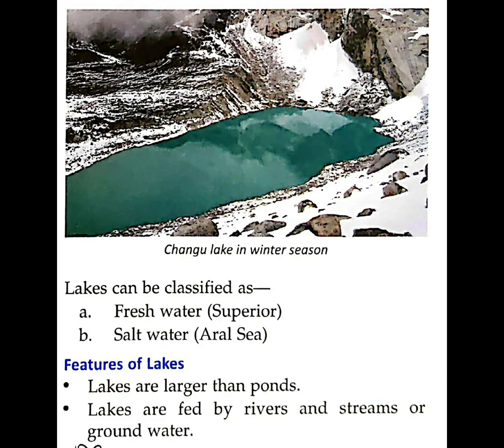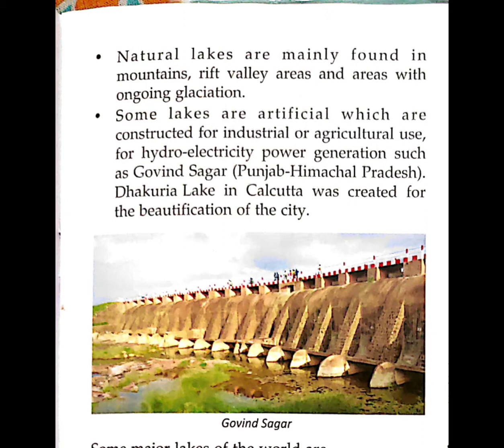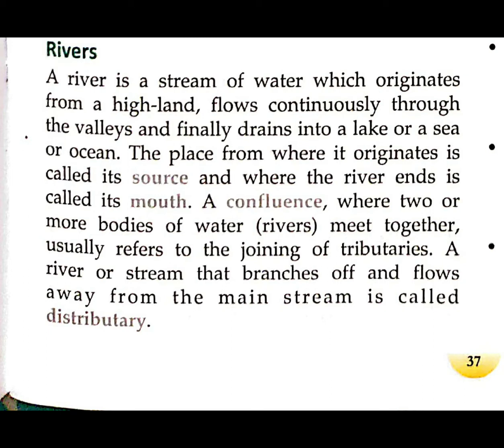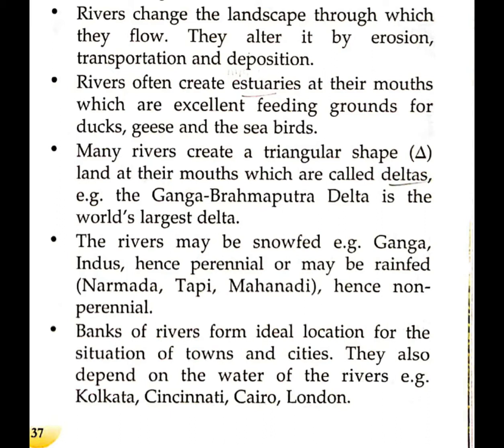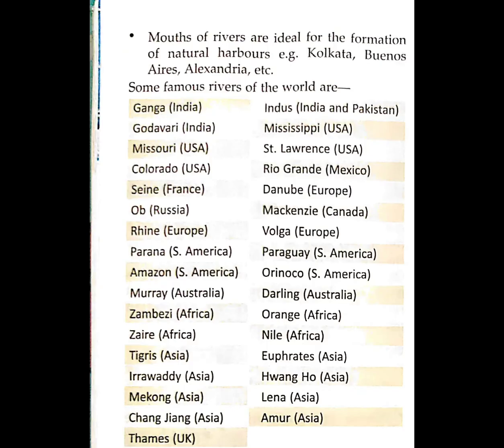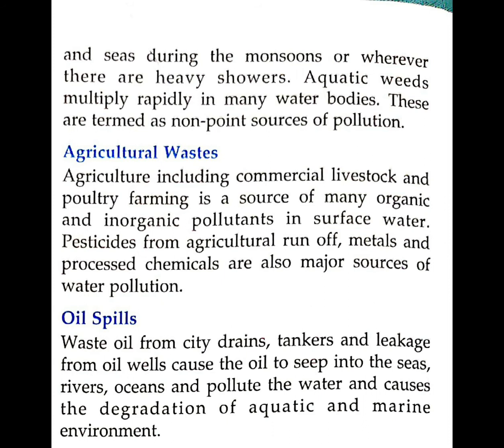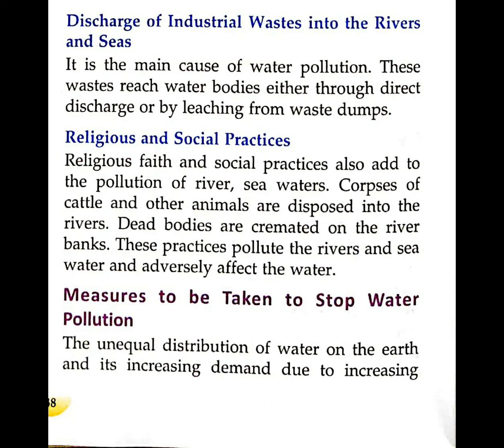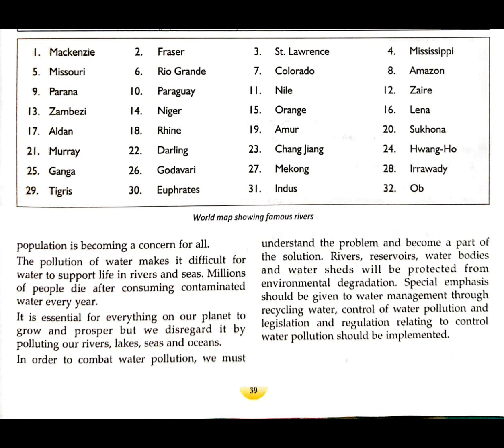GEOGRAPHY CLASS 6th CHAPTER 3 (PART -5) WATER BODIES.